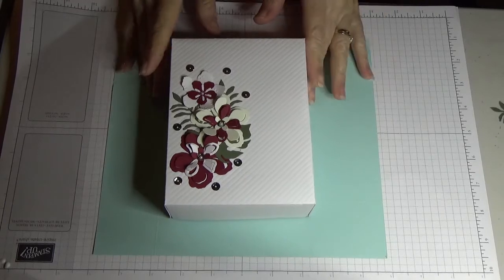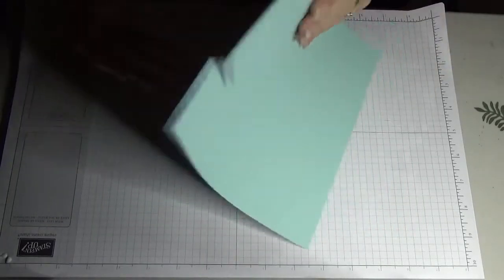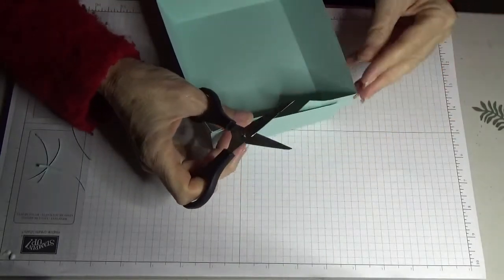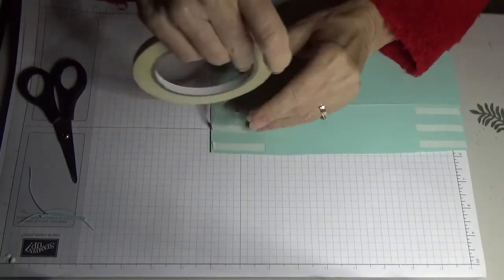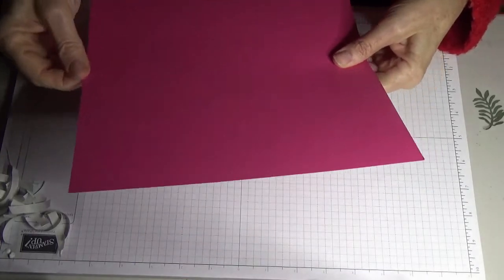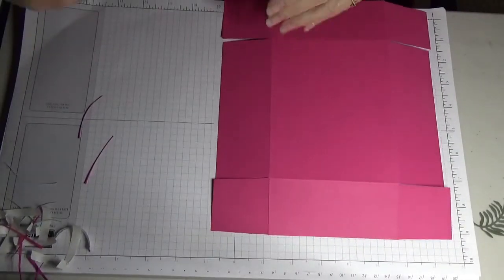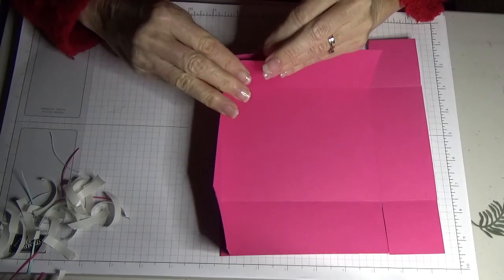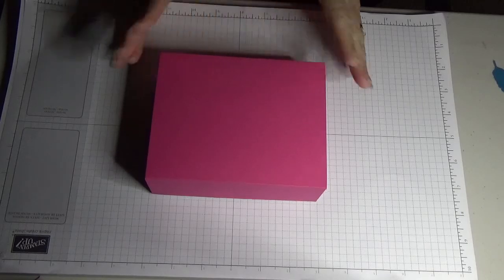Easy Gift Box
In this tutorial I show you how to make the basic easy gift box , all ready for you to decorate. The measurements of the finished box is approximately 4.5" x 5-3/4". I made this for a Bendi Fold Card I made for a customer.

Online Store for all your Stampin' Up! Products